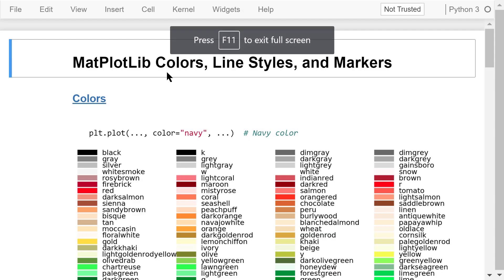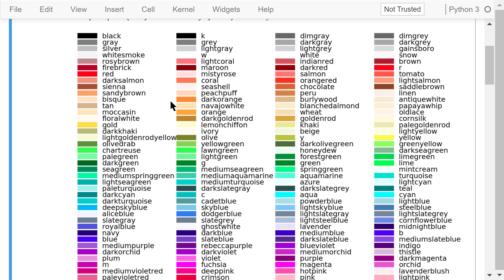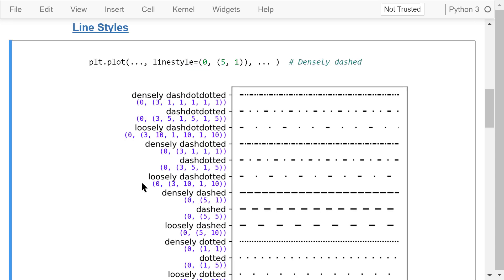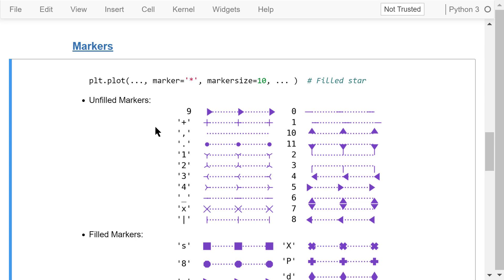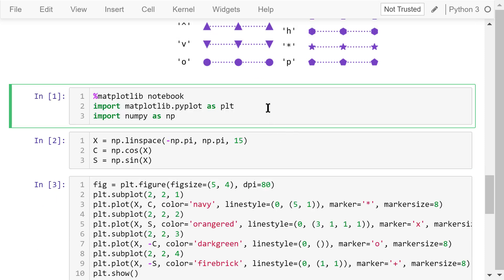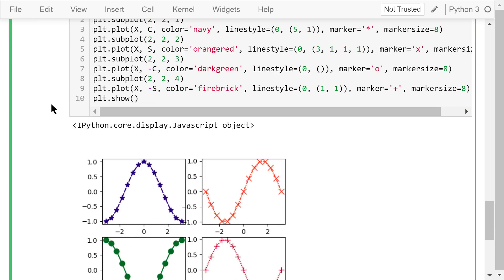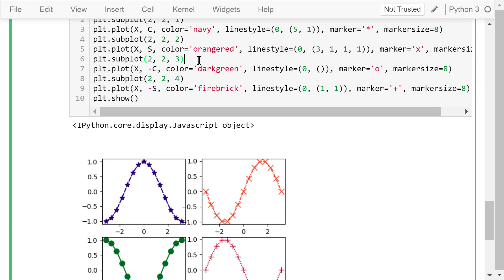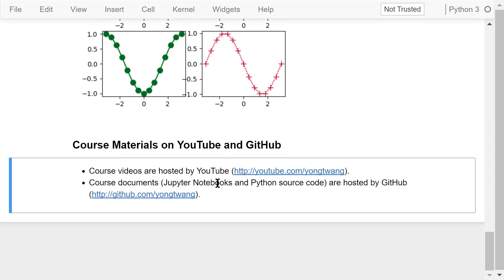Engineering Python 15C: MatPlotLib Colors, Line Styles, and Markers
In this video, I'll talk about how to customize MatPlotLib line colors, line styles, and markers.
I have already shown examples in two previous videos. In this video, I'll showcase all the possible choices so you can use this as a reference.